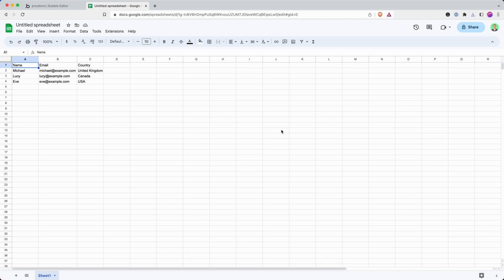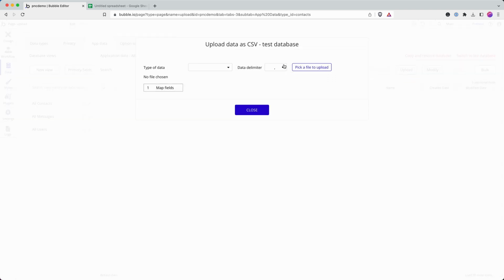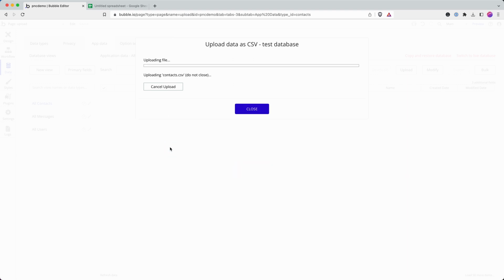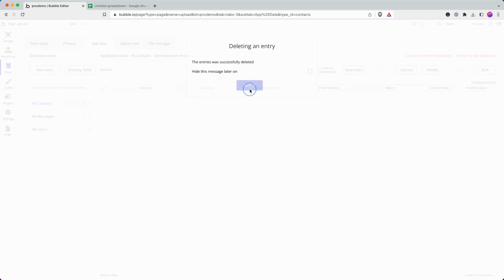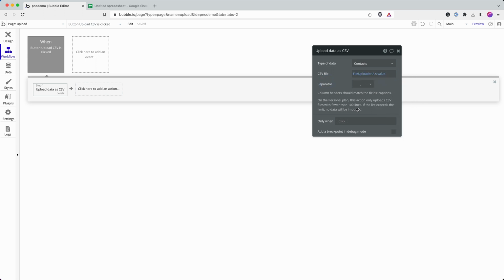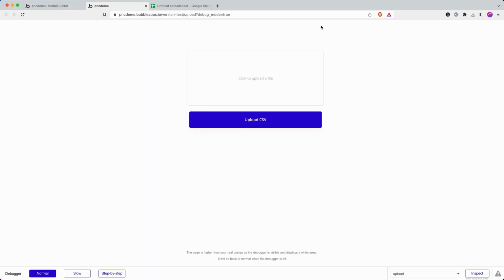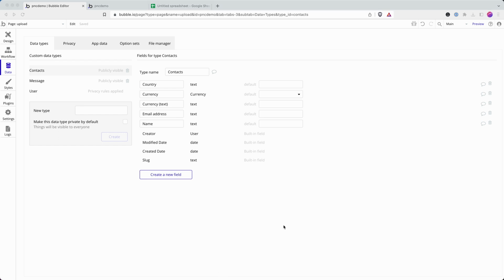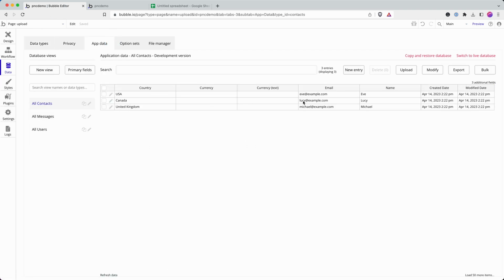How to import CSV data into a Bubble app | Bubble.io Tutorials | Planetnocode.com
In this Bubble.io tutorial we'll show you two ways you can upload and import CSV data into your Bubble app.